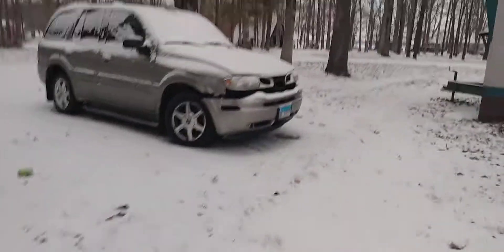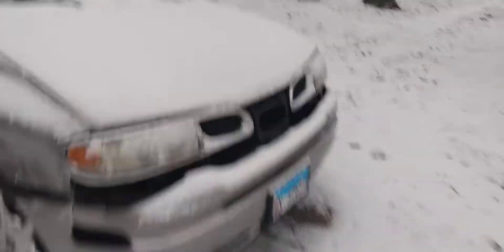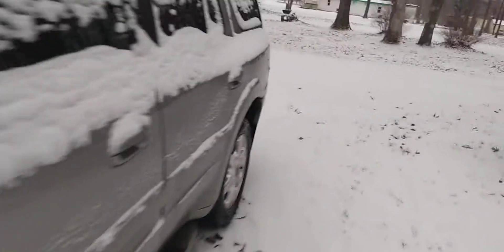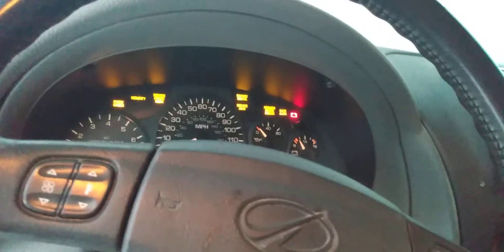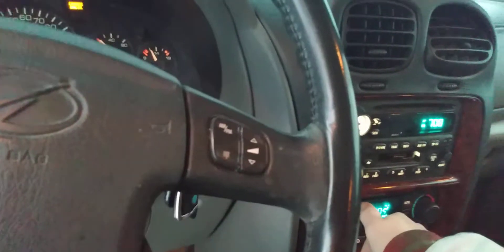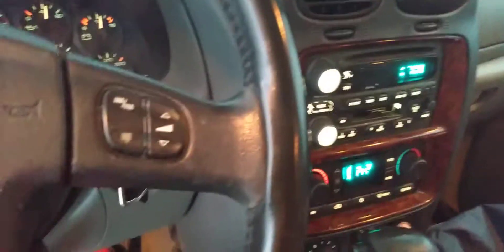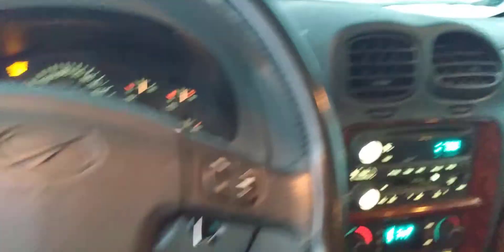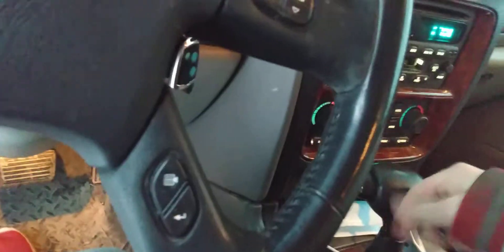Cold Start 2002 Oldsmobile Bravada Smart Trak + my review is I like these cars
today I do a cold Start video and a small review of it's features on our Oldsmobile Bravada Smart Trak simply means that this car has automatic four wheel drive if a tire spins then four wheel drive kicks in has a Chevrolet Trailblazer engine under the hood 4.3 lieter previous owner had to replace the engine and they found a junk trailblazer engine was good my over all review it's not a bad vehicle they are good suvs I'd say probably better than a Trailblazer don't get me wrong I like trailblazer s but the only issue with those they go through transmissions ours we had to have the transmission three times when had it